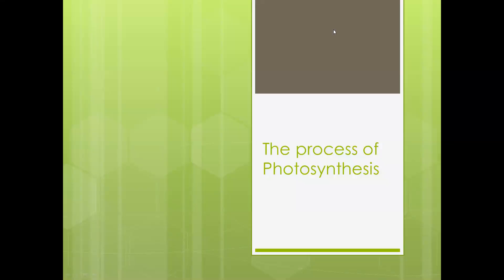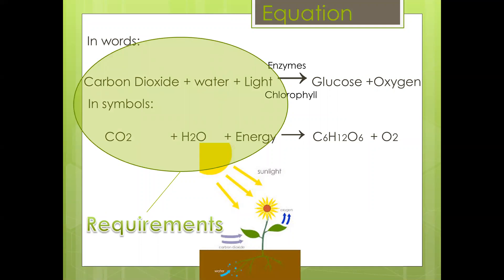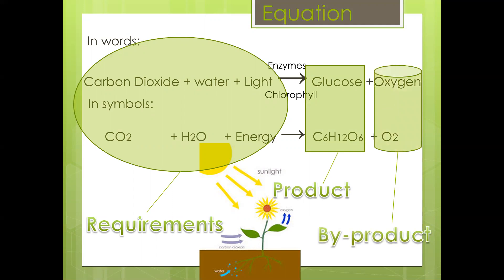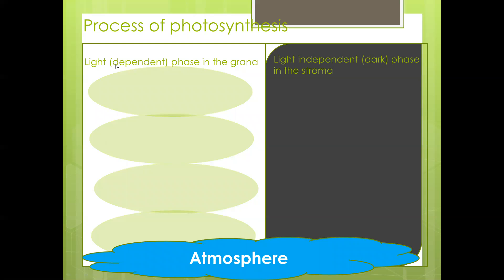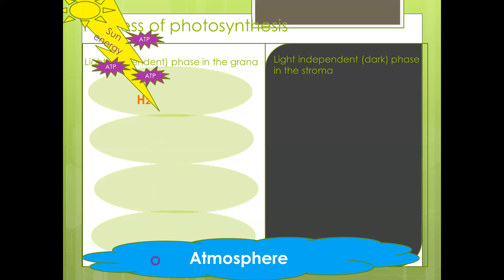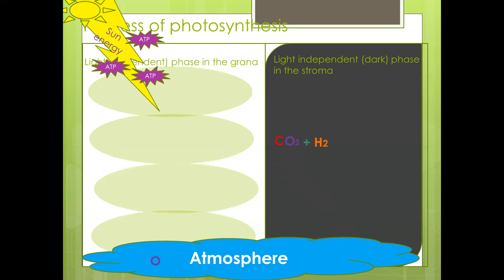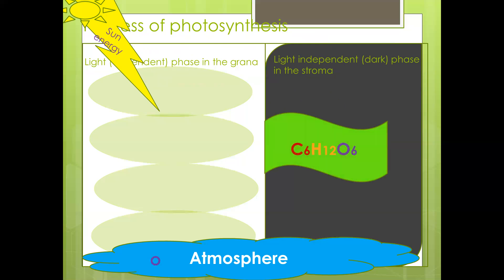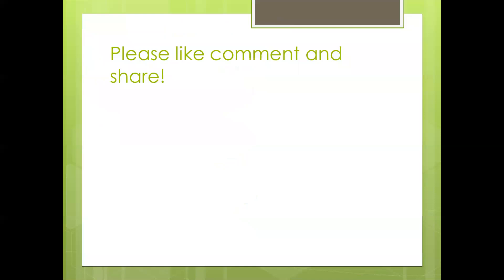Grade 11 Photosynthesis detailed process made logical.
Photosynthesis process broken down in an animation. Both the light (dependent) phase and the dark (light independent) phases are covered. The fate of the water H2O, Carbon Dioxide CO2 and light is shown and how these contribute to the formation of glucose C6H12O6 and oxygen O2.

Content breakdown bookmark:

The content is aligned with the CAPS curriculum for Life Sciences Grade 11.
0:00 - Introduction and equation recap
1:06 - Light (dependent) phase animation
2:30 - Dark phase (light independent phase)